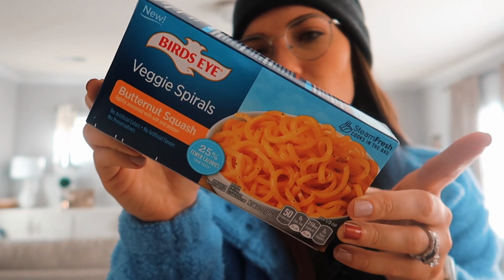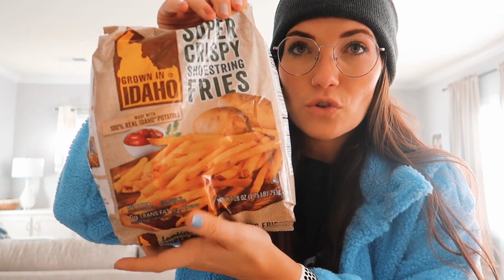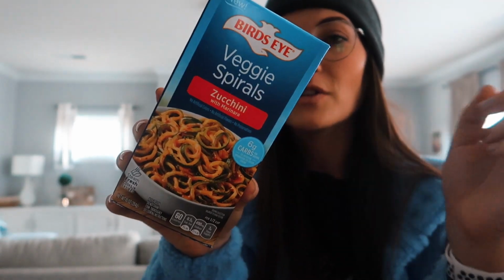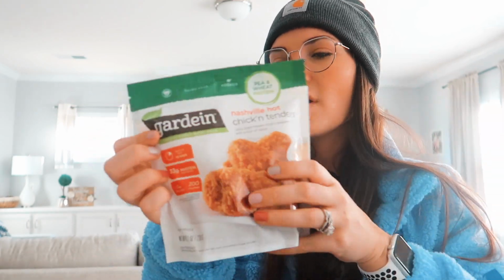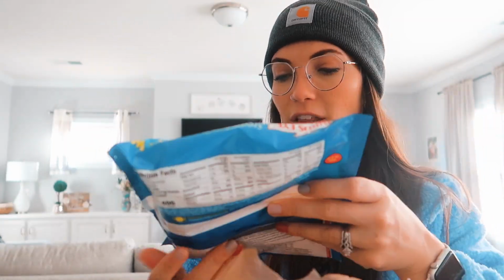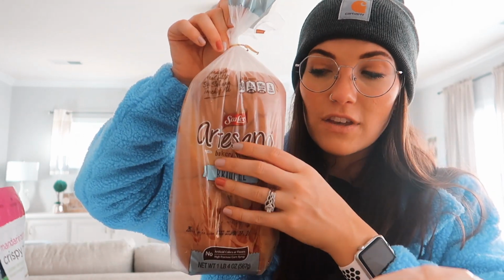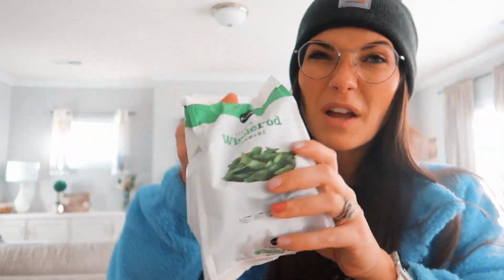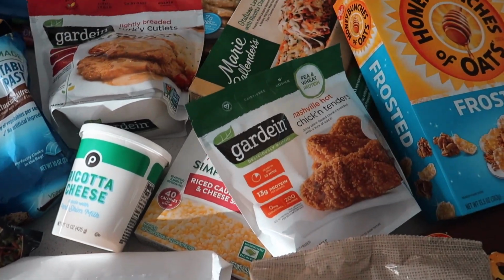HUGE HEALTHY GROCERY HAUL 2021 || Tips To Make Eating Healthy + Low-Calorie EASY! 🥒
hey y'all! Do you ever struggle to come up with healthy meal ideas? Or find the best options at the grocery store?? Ahhh, I got you! I'm showing y'all tons of healthy super easy meal options you can save tons of time and money on & make eating healthy super easy! I hope you enjoy!💕Be sure to leave your thoughts and comments below! I LOVE to hear your feedback! @ 2 pm EST! ♡
xoxo

- FabFitFun: GET $10 OFF YOUR FIRST FABFITFUN BOX WITH CODE "ANDERSEN10"